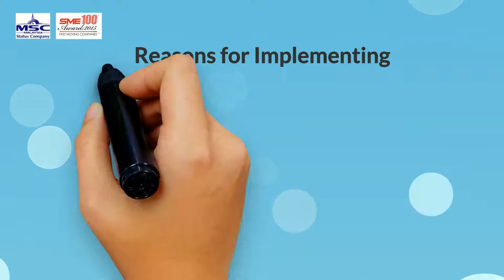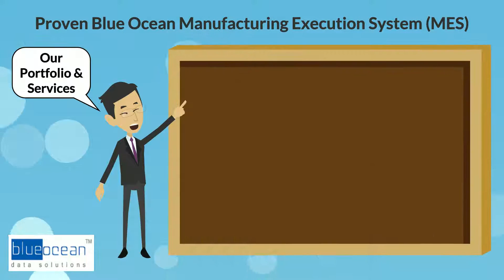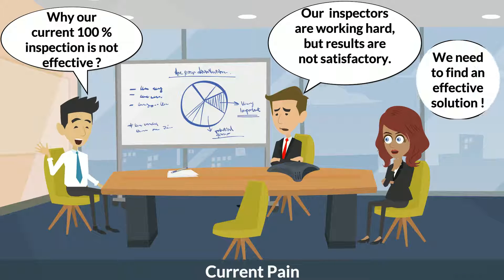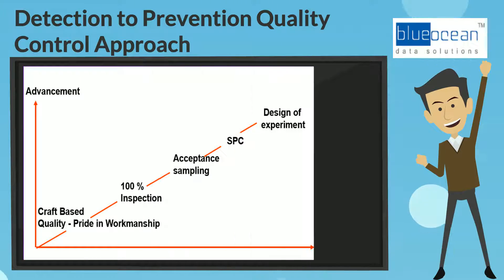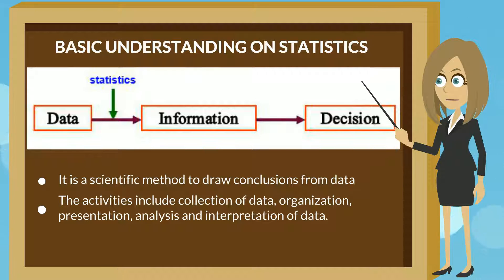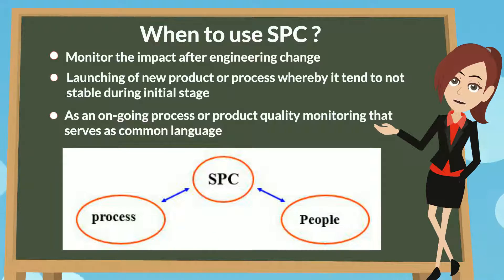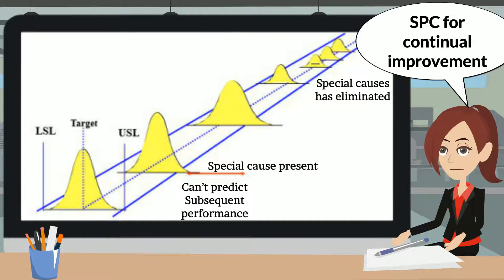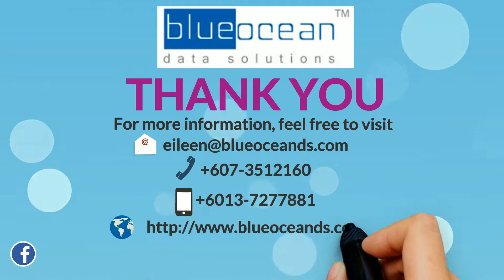ISO/TS 16949 SPC System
Blue Ocean Data Solutions Sdn.Bhd. empowers organizations to improve quality, processes, and profitability through proven manufacturing solutions. The company’s vision is to deliver trusted and proven solutions that allow manufacturers to produce the highest quality product for the lowest possible cost.
Our proven Manufacturing Execution System (MES) provides statistical decision-making at the point of production and delivers real-time/online actionable information to where it is needed most.

For the more information about Blue Ocean Real Time SPC System, kindly refer to this link:

Eileen Tang (Marketing Executive)
No 15B , Jalan Harmonium 35/3 Taman Desa Tebrau, 81100, JB, Johor Malaysia